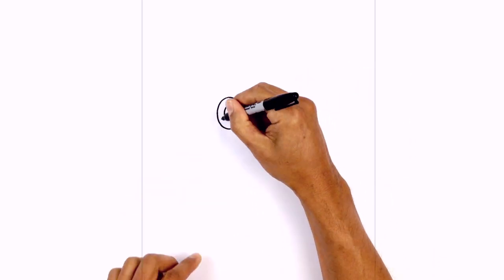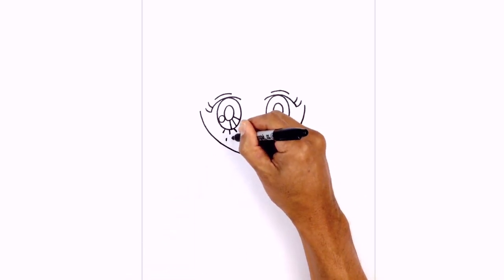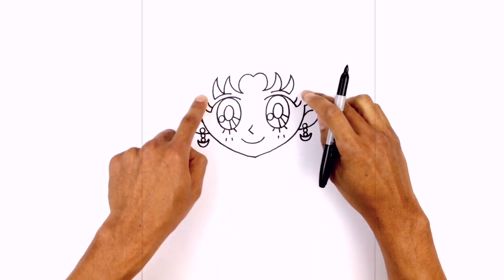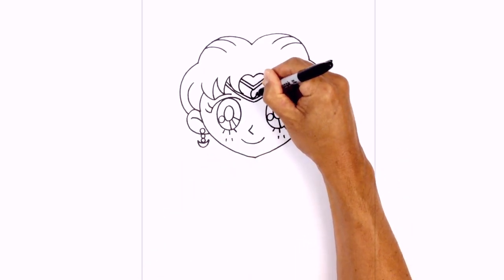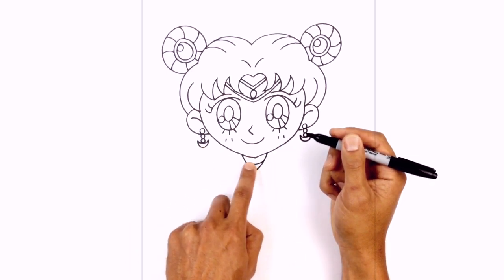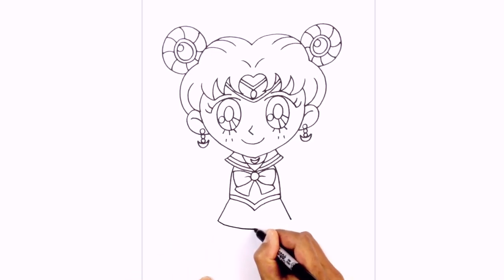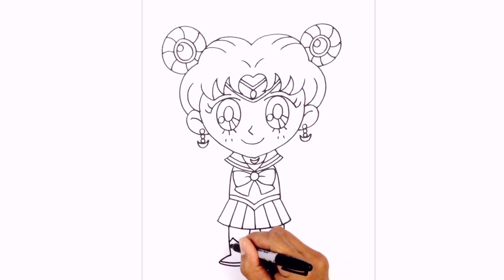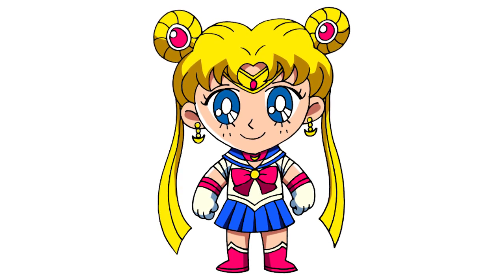How to Draw Sailor Moon | Drawing Tutorial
Happy Thursday everyone! Today I'll be showing you How to Draw Chibi Sailor Moon. Hope you approve of todays lesson with a LIKE! Send us your requests in the comments below.